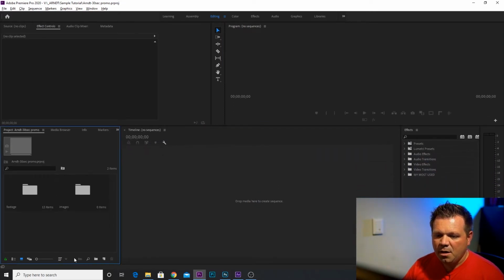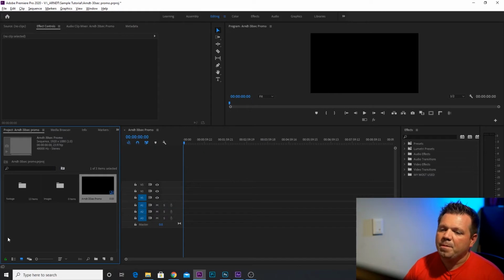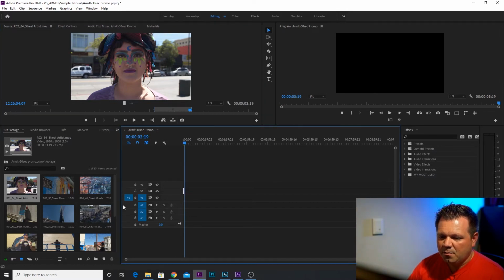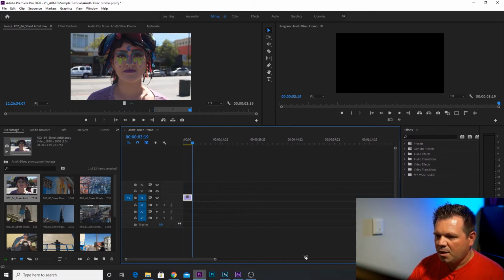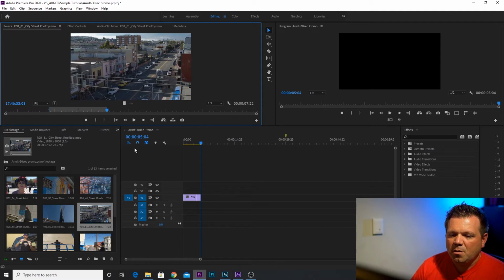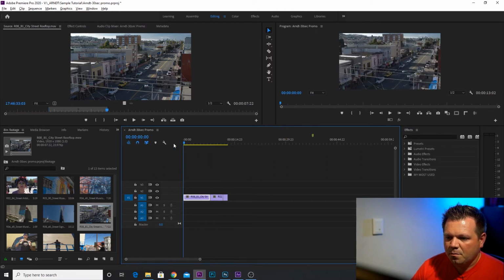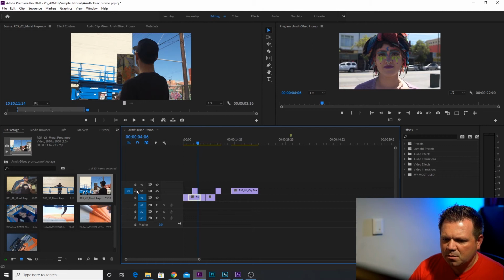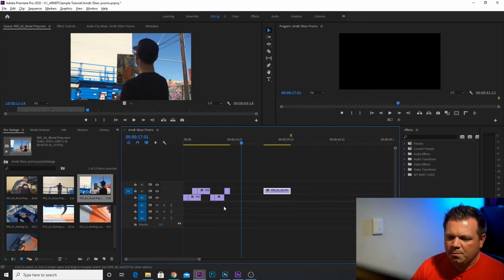Adobe Premier cc2020, Rough Edit using the Source Monitor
Learn to select segments of clips using the source monitor. Overlay and Insert edit different clips into the timeline and add some basic transitions.